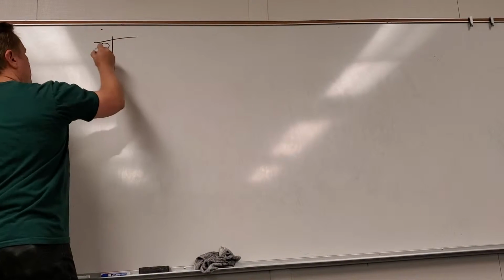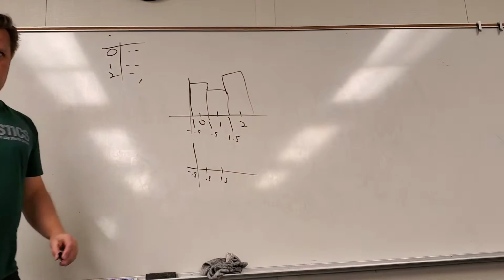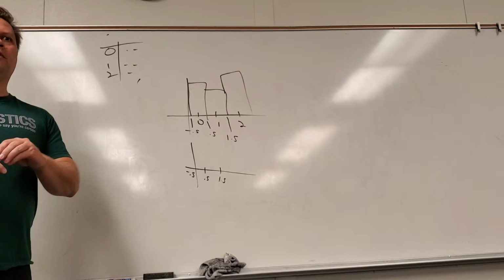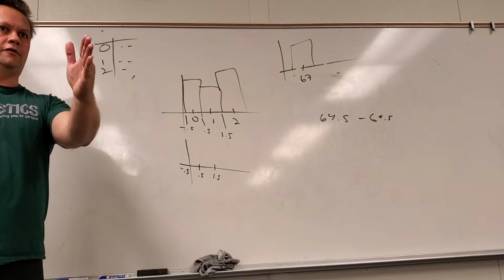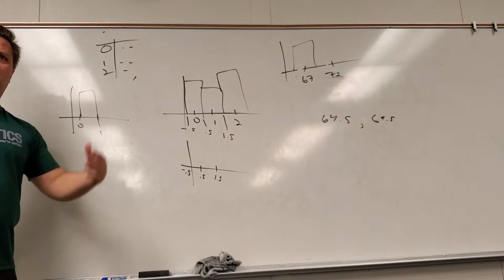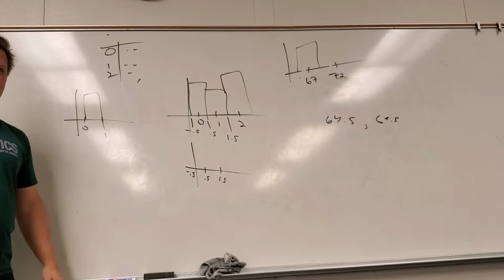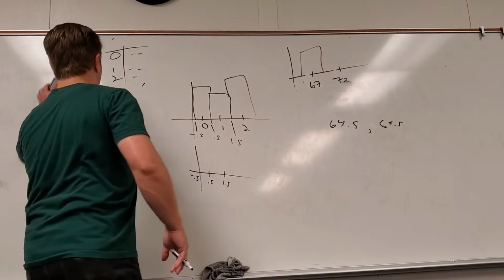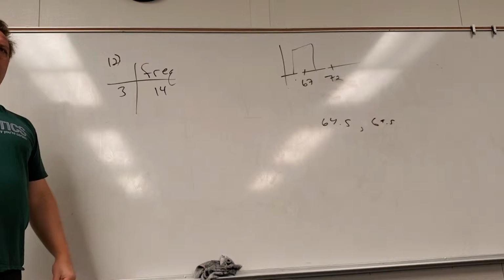Math 160, June 13 Lecture, part 1